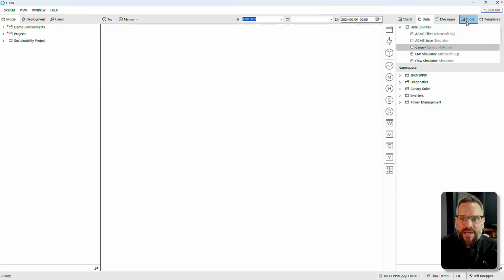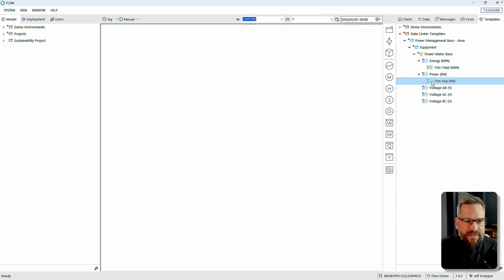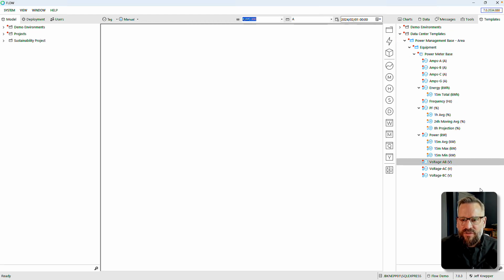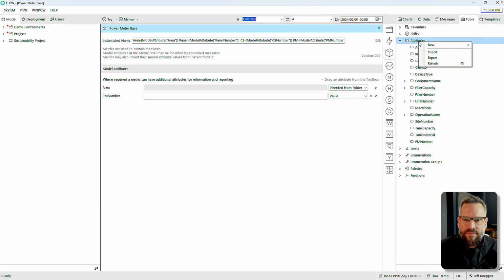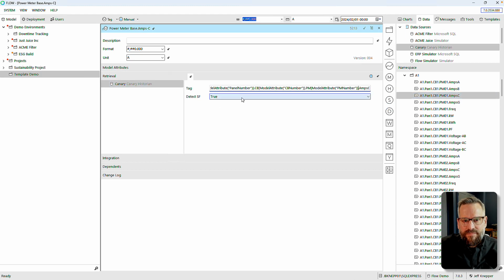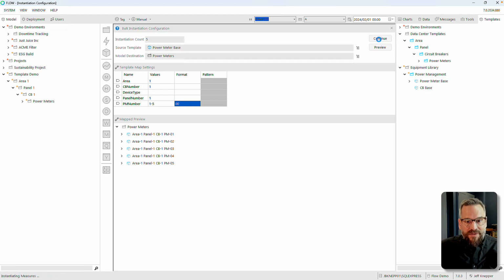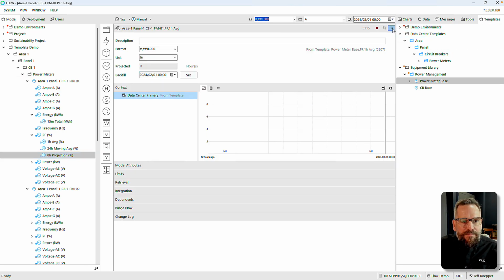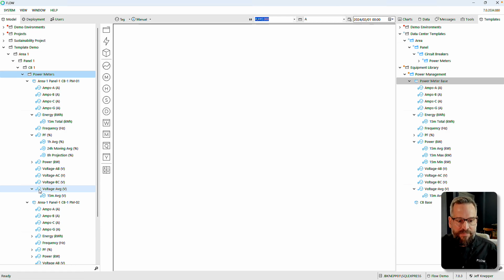Scaling Data Analytics With Flow Templates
Whether you need to aggregate raw data from your data historians, contextualize data with events and transactions, or organize tags for ingestion into your data warehousing, Flow Software's template feature makes your analytics scale with ease.

In this video, Jeff Knepper will show you how to templatize a Metric (a collection of tags and KPIs you wish to measure), auto address the tag path from the historian, and deploy 5 instances of the template. Once deployed, Jeff will then modify the template definition and demonstrate Flow's ability to update all 5 instances.